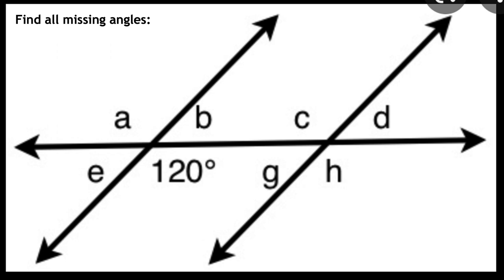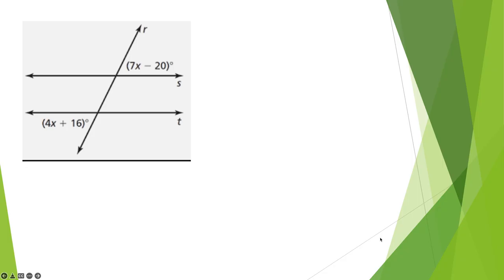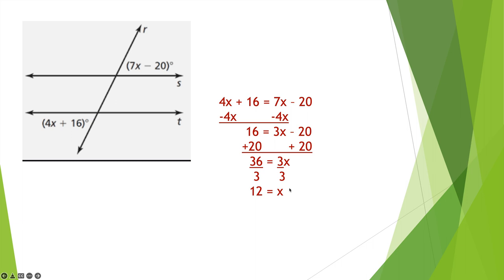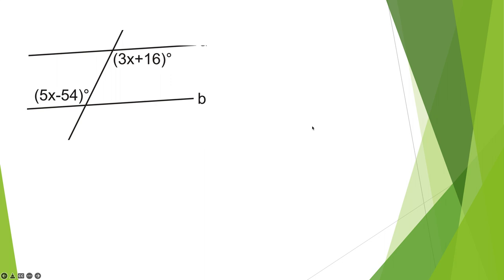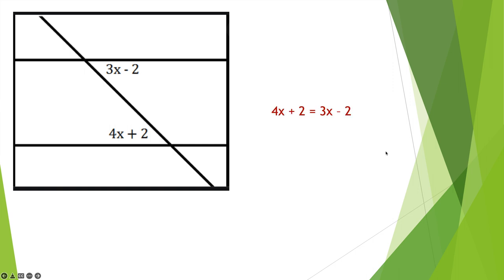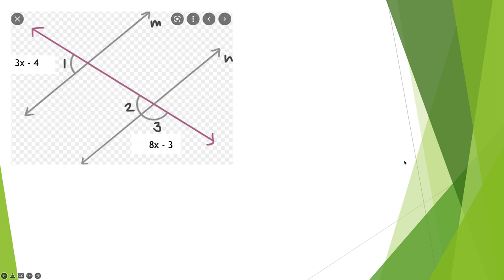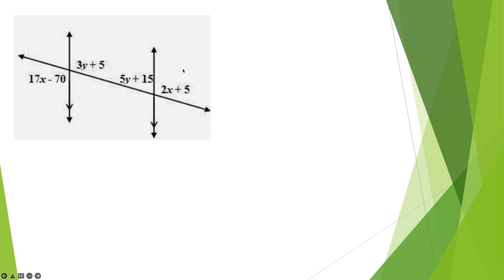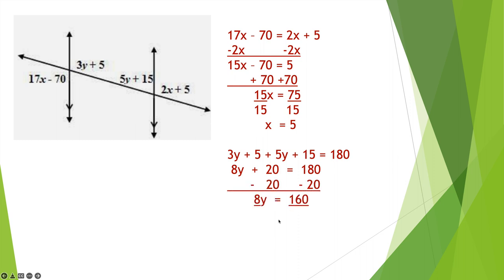MTH 1250 Week 2 Lesson 4 Video 3 Parallel Lines Cut by a Transversal Review